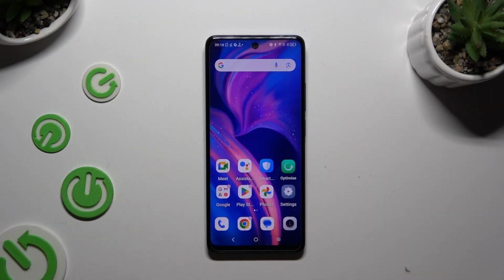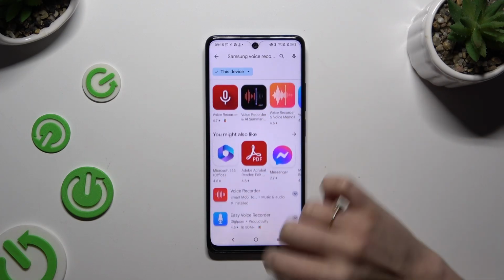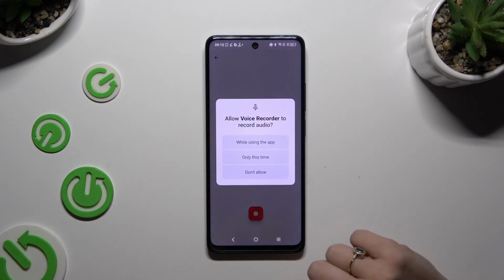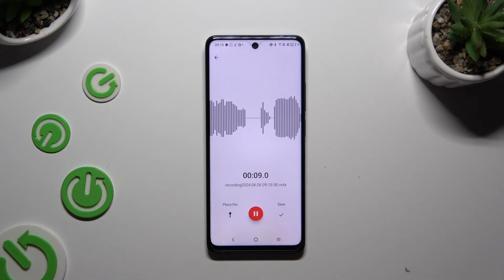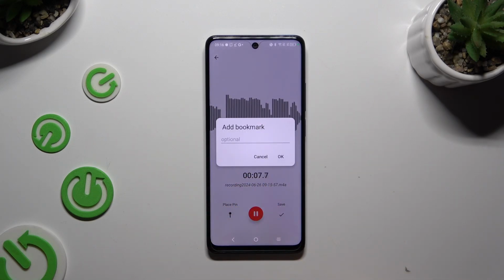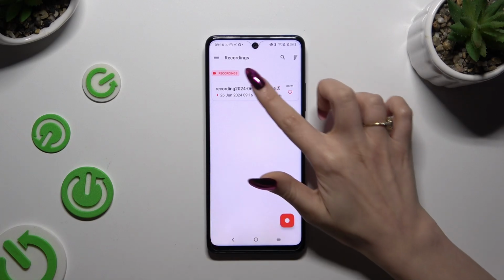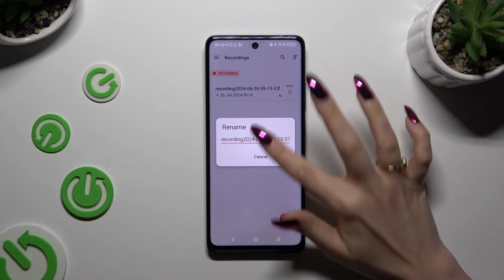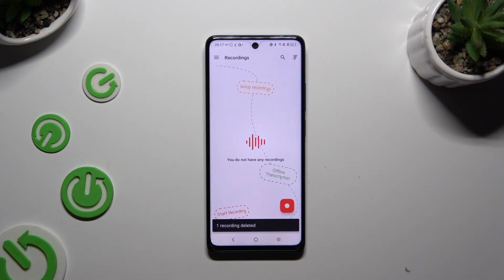How to Record Sounds on TCL 50 SE | Install Voice Recorder App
Find out more:
Explore how to record high-quality sounds on your TCL 50 SE smartphone by installing and using a voice recorder app. This tutorial provides a step-by-step guide on selecting and setting up a voice recording app to capture lectures, interviews, or personal memos conveniently.

How do I install a voice recorder app on my TCL 50 SE smartphone?
Can I record sounds in different formats using the voice recorder app on the TCL 50 SE?
What are the best settings for recording clear audio on the TCL 50 SE?
Is it possible to edit or trim recordings using the voice recorder app on the TCL 50 SE?
How do I transfer recorded sound files from my TCL 50 SE to other devices or apps?